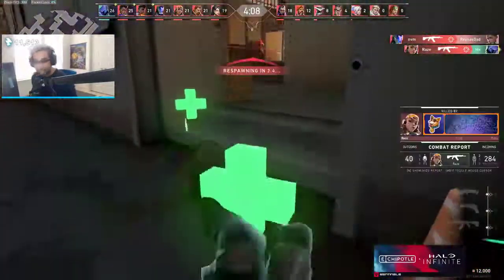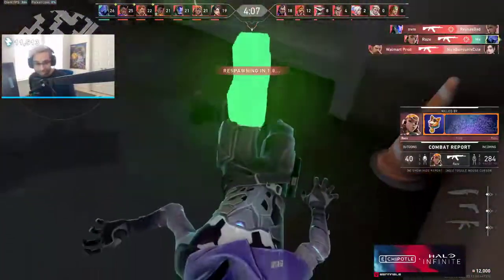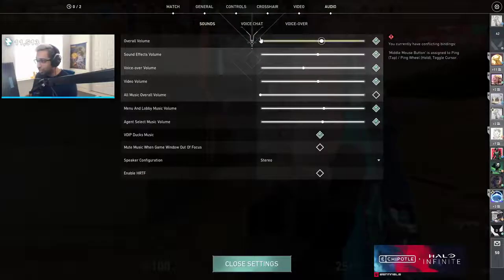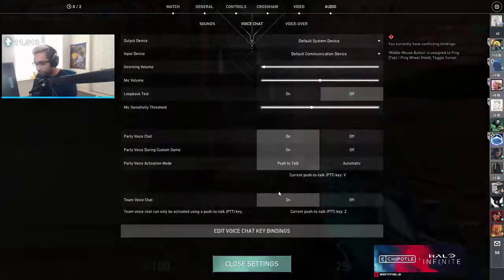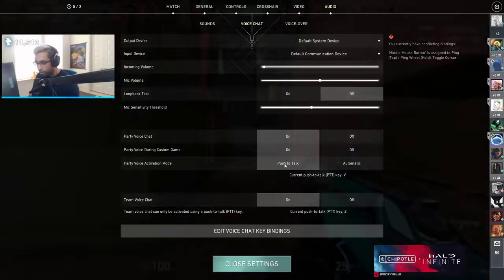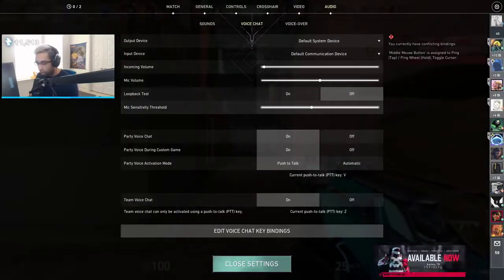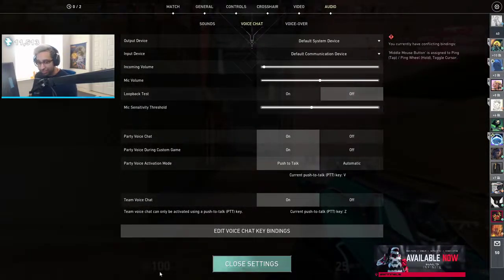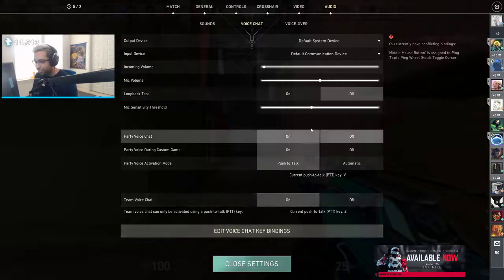does my voice sound weird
Welcome to Valorant's Clips and Compilations

valorant champions,
valorant gameplay,
valorant new agent,
valorant montage,
valorant chamber,
valorant tips,
valorant crosshair,
valorant tournament,
valorant aim,
valorant animation,
valorant agent tier list,
valorant aim guide,
valorant astra,
valorant agent,
valorant arcane,
valorant ascended,
a valorant montage,
a valorant pro just got caught,
a valorant pro just got caught boosting and cheating,
valorant a 30 fps,
valorant 60fps,
valorant a 1 fps,
valorant a 144hz,
valorant a 1000 fps,
valorant battle pass,
valorant butterfly knife,
valorant beginners guide,
valorant berlin,
valorant best crosshair,
valorant best plays,
valorant bundle,
valorant best settings,
b valorant card,
valorant b hop,
valorant b roll,
valorant b hop macro,
rush b valorant,
jazzy b valorant,
boss b valorant,
kunal b valorant,
valorant champions tour,
valorant cinematic,
valorant curios,
valorant clips,
valorant champions skin,
valorant c u girl,
valorant c'est dommage,
valorant xbox jump,
ankita c valorant,
ray c valorant,
ankita c valorant montage,
flint c valorant,
ankita c valorant stream,
valorant die for you,
valorant deadeye,
valorant dot crosshair,
valorant daily,
valorant download,
valorant die for you reaction,
valorant discord,
valorant deathmatch,
model d valorant,
night d valorant gempa,
sir d valorant,
d'accord valorant,
tatay d valorant,
d pad crosshair valorant,
valorant d'gerrard,
night d valorant,
valorant esports,
valorant edit,
valorant exe,
valorant episode 3,
valorant ethos,
valorant explained,
valorant esp,
valorant episode 1,
valorant egirl,
valorant espor,
valorant e posta değiştirme,
valorant e sporcu nasıl olunur,
valorant e sporcu ayarları,
valorant theme,
valorant e sporcu hassasiyet ayarları,
valorant funny moments,
valorant for beginners,
valorant fps boost,
valorant finals,
valorant funny,
valorant fracture,
valorant for noobs,
valorant flicks,
valorant f,
valorant f key not working,
f model valorant,
f.n.s valorant,
ctrl f valorant,
valorant f tuşu çalışmıyor,
valorant guide,
valorant game sense,
valorant graphics settings,
valorant girl,
valorant glitches,
valorant guardian,
valorant guide for beginners,
valorant g loot,
valorant g pro superlight,
valorant g sync on or off,
valorant g pro wireless,
valorant g hub script,
valorant g.u.n operator,
valorant g.u.n,
valorant g.u.n spectre,
valorant highlights,
valorant hacks,
valorant hub,
valorant how to improve aim,
valorant how to get better,
valorant hackers,
valorant how to play,
valorant handcam,
valorant hd,
valorant hile,
valorant iron hearts,
valorant iron,
valorant immortal,
valorant immortal gameplay,
valorant iron tournament,
valorant indonesia,
valorant item shop,
valorant in a nutshell,
is valorant free,
valorant i die for you,
valorant i am the hunter,
valorant i wanna live,
valorant i need healing,
valorant i paid an editor,
valorant i know exactly where you are,
valorant i wanna be,
valorant jett,
valorant jett guide,
valorant jett gameplay,
valorant japanese voice lines,
valorant jett nerf,
valorant jett tips,
valorant jump peek,
valorant jett montage,
tamilan j valorant,
baby j valorant,
steven j valorant,
franz j valorant,
j-sens valorant,
j squad valorant,
noah j valorant,
def j valorant,
valorant killjoy,
valorant knife,
valorant kayo,
valorant karambit,
valorant knife tier list,
valorant katana,
valorant killjoy guide,
valorant kayo guide,
valorant k tac knife,
valorant k tac,
valorant k o,
valorant k/tac blade,
valorant k,
valorant kda,
k/yo valorant,
k/o valorant gameplay,
valorant lore,
valorant live,
valorant lcq,
valorant leaks,
valorant lineups,
valorant live stream,
valorant lore explained,
valorant leaked skins,
valorant l'accord,
valorant l'accord gameplay,
valorant l'accord abilities,
valorant l'accord reaction,
valorant l'accord music,
l'accord valorant song,
l'accord valorant trailer reaction,
valorant mobile,
valorant music,
valorant music video,
valorant movement guide,
valorant masters,
valorant moments,
valorant movement,
valorant m,
project m valorant,
project m valorant mobile,
project m valorant copy,
project m valorant download,
m.megamind valorant,
haziq m valorant,
valorant new skins,
valorant new bundle,
valorant new battle pass,
valorant night market,
valorant new map,
valorant new agent teaser,
valorant new knife,
na valorant,
na valorant lcq,
na valorant champions tour,
na valorant tournament,
na valorant lcq are you ready to fight,
na valorant is dead,
na valorant champions,
na valorant last chance qualifier,
valorant omen,
valorant on mac,
valorant omen guide,
valorant official,
valorant operator,
valorant on controller,
valorant ost,
valorant operator guide,
valorant no crosshair,
kay/o valorant,
k/o valorant,
model o valorant,
kay/o valorant abilities,
kay o valorant trailer,
kay/o valorant lineup,
kay/o valorant montage,
valorant pro gameplay,